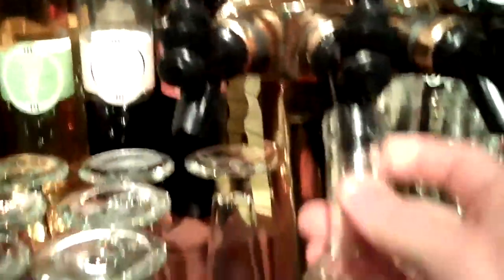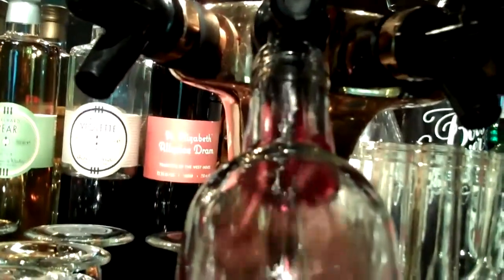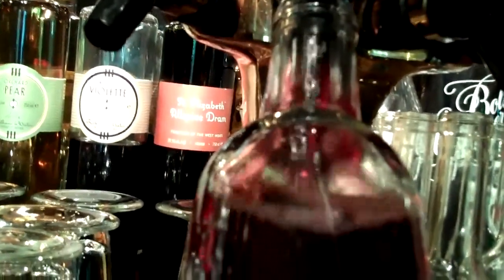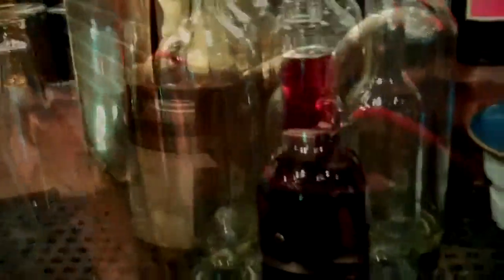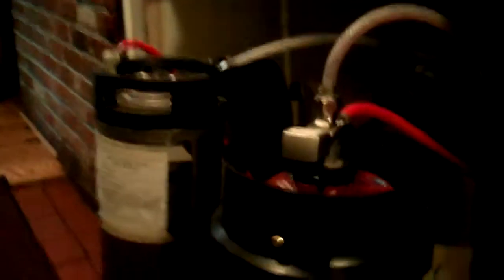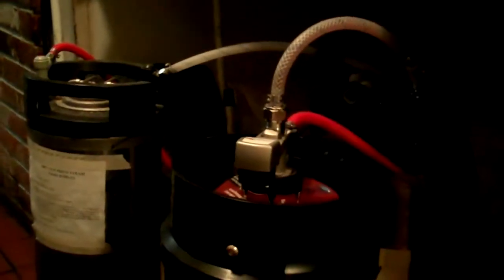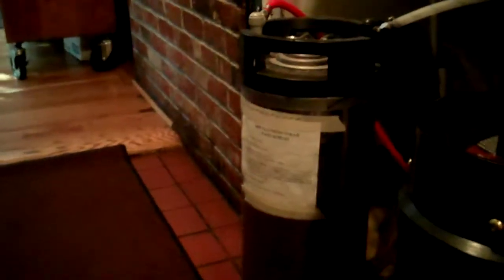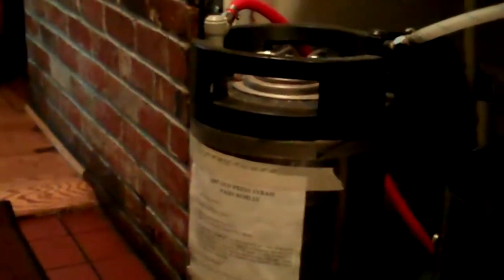The Tavern at Lark Creek's unique TAP wine program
Quick look inside the Tavern at Lark Creek's unique TAP wine program, equipment and how it works. Recorded on January 28, 2010 using a Flip Video camcorder.